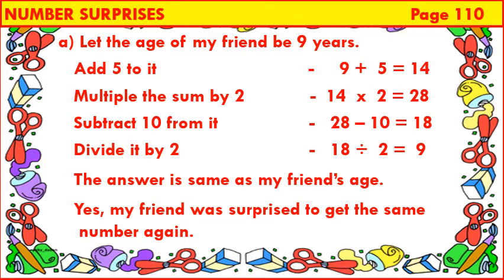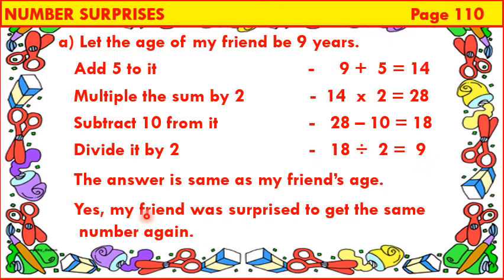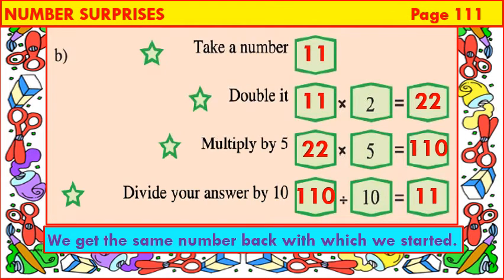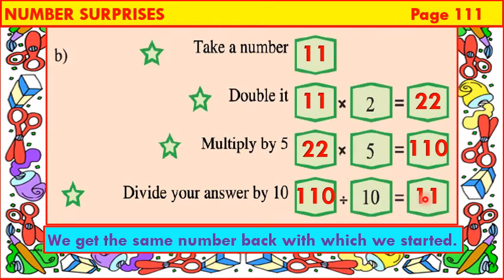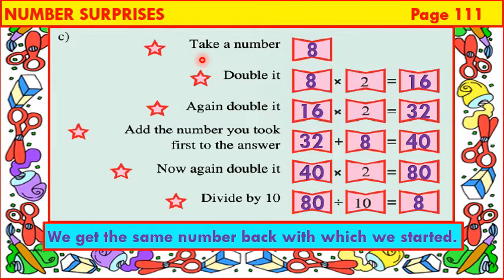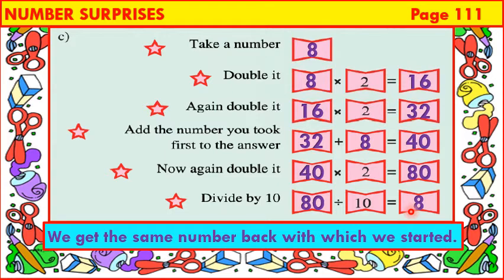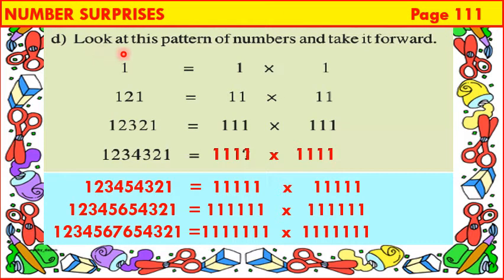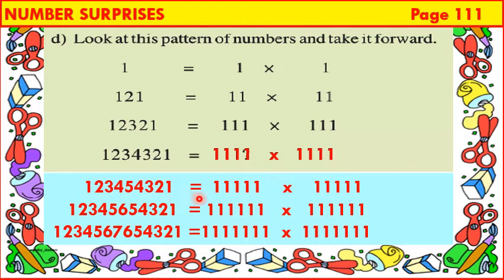L - 7 Can you see the pattern? | Part - 6 | Number Surprises & Patterns | 5th Maths | NCERT | CBSE.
Number Surprises & Number Patterns - Explanation & Exercise solving.